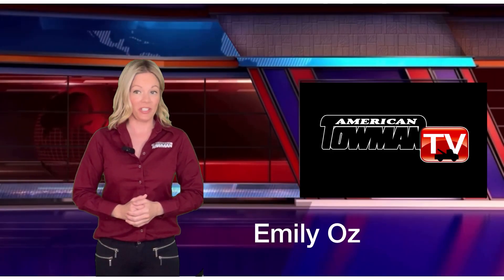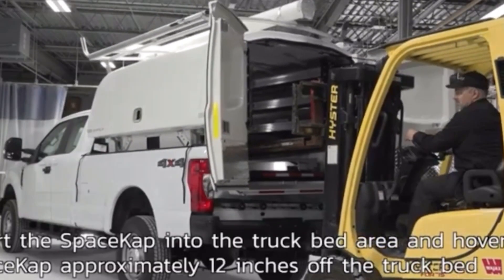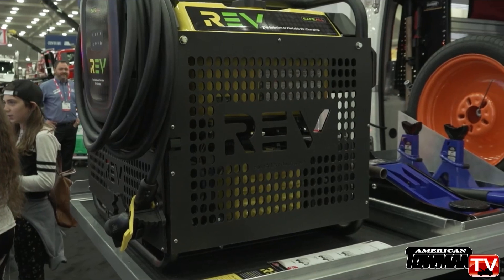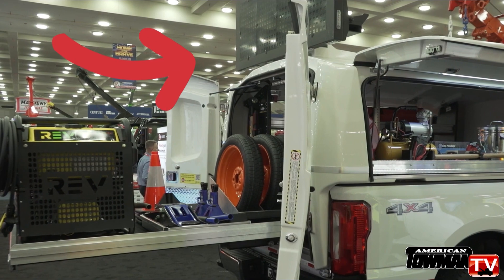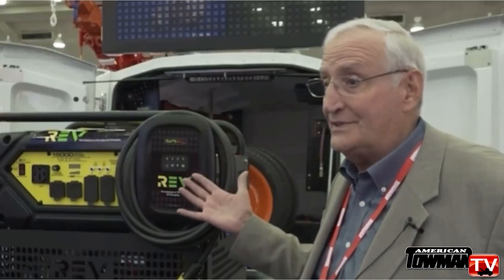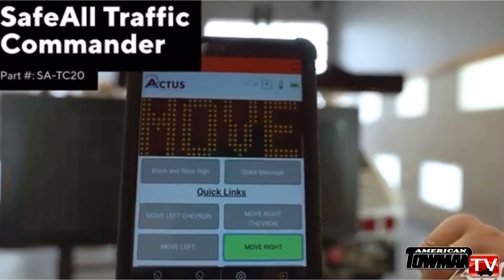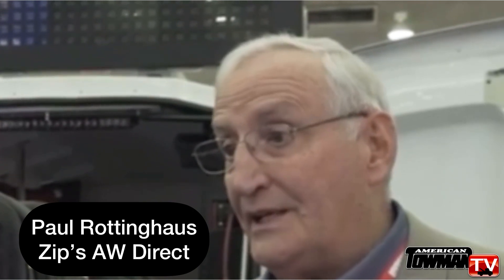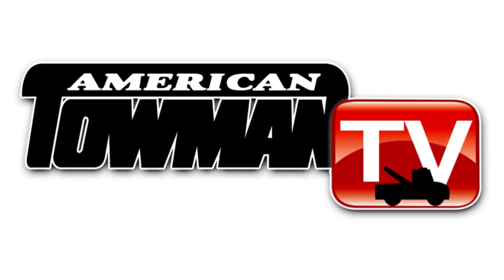SpaceKap Debuts in the American Towing Market; Tow Bosses have a new Roadside Storage Solution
On this episode of American Towman TV: We take you inside the Zip's AW Direct Booth at the 2023 American Towman Exposition where SpaceKap made an impression on the tow bosses looking for a reliable and flexible roadside storage solution.  Hear Zip's Owner & President Paul Rottinghaus explain the features of SpaceKap the transferable service body now available for customization including topping it off with the SafeAll Traffic Commander which key studies say is making work zones safer by using written words to command traffic.